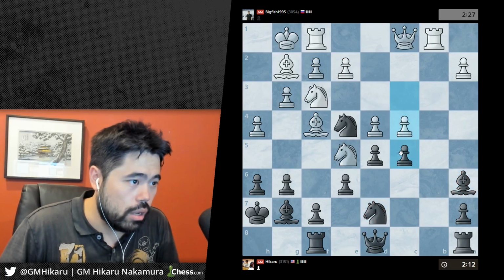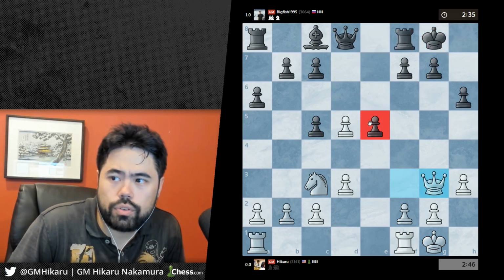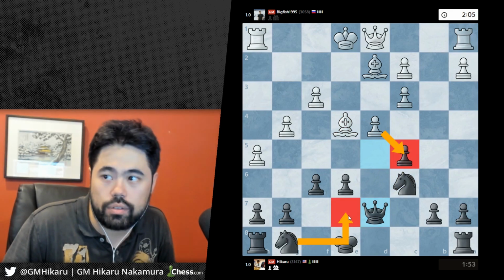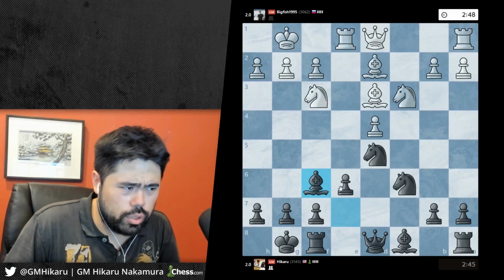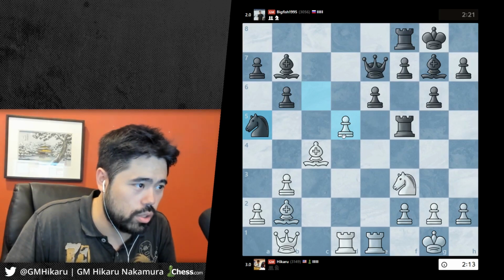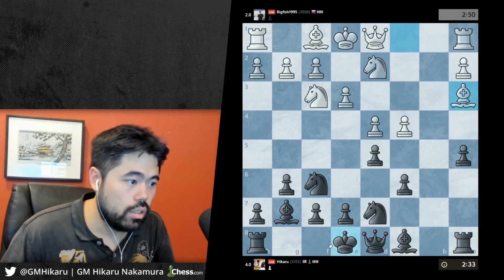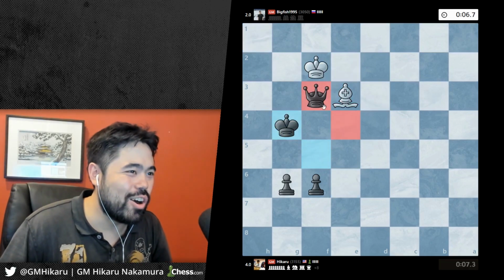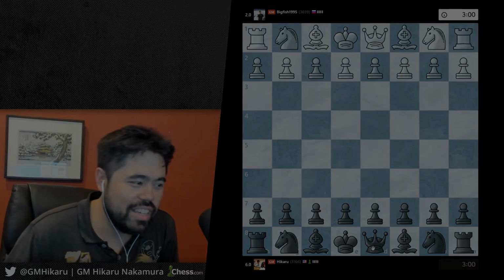Nakamura Blitz Battle vs GM Vladimir Fedoseev (FIDE Blitz 2715) Part 1